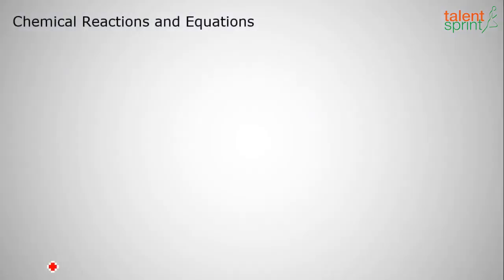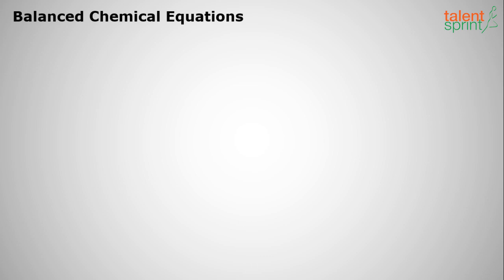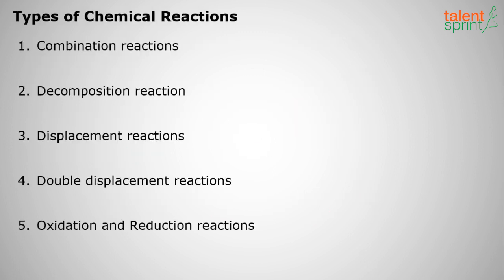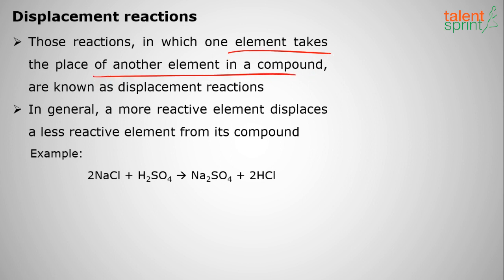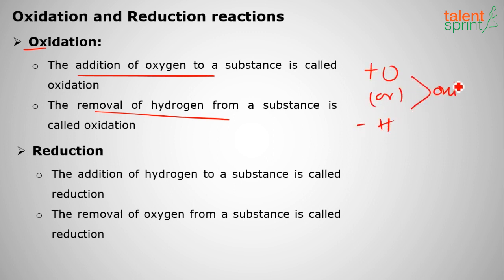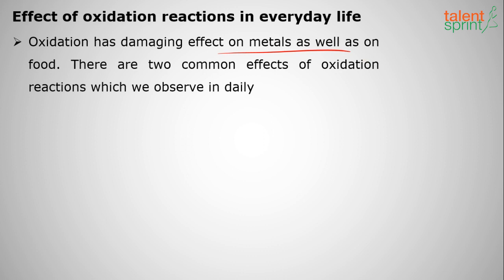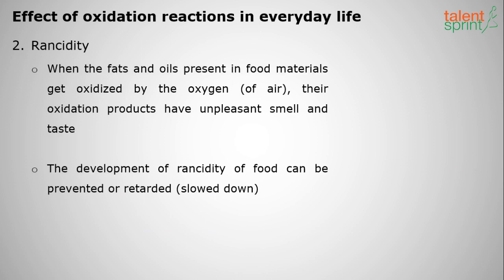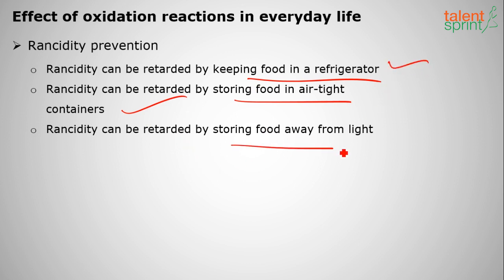Chemical Reactions and Equations | Chemistry | General Awareness | TalentSprint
Basics of Chemistry starts from Chemical reaction and equation, this video will brief you on the same. Moreover, you will know various types of chemical reactions such as, combination reaction, decomposition reaction, displacement reaction and many more. Oxidation and reduction reaction has been elaborated with lots of information. To know more, do watch this video.